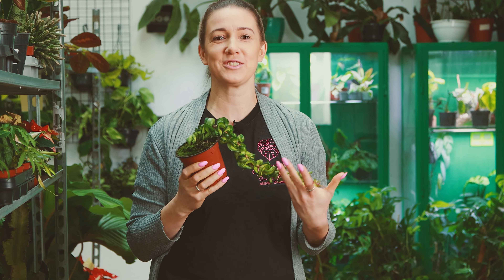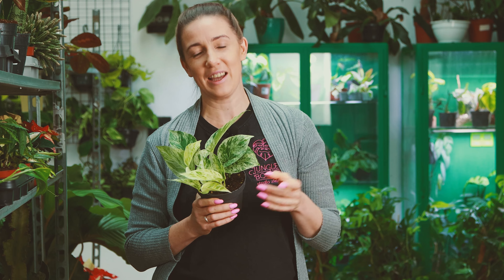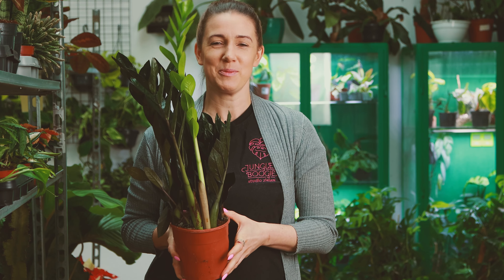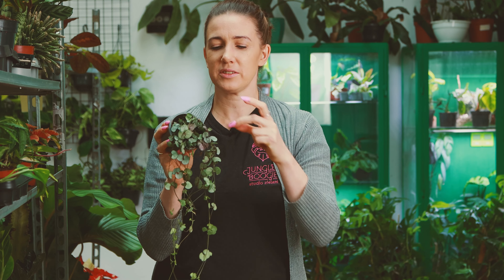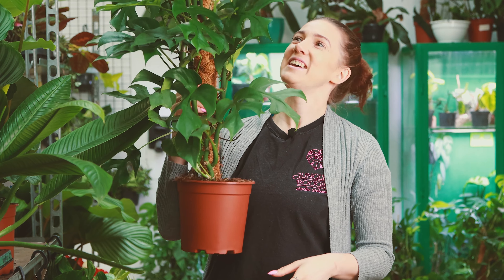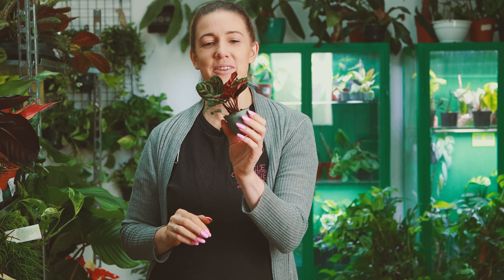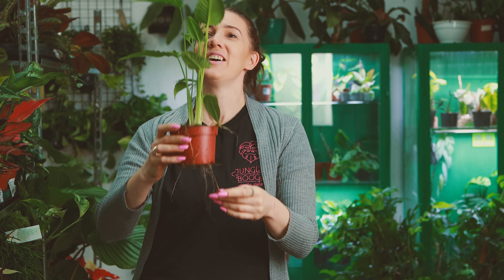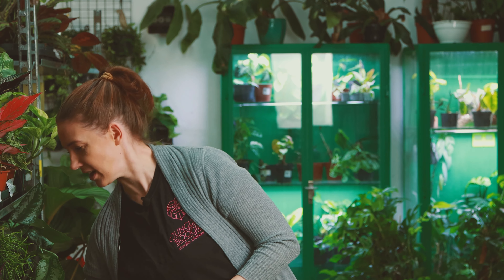ROŚLINY XXL - dużo duuużych okazów w nowej dostawie od JB 😍🫣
Dziś zaczynamy od wspaniałych roślinnych nowości ❤️‍🔥 Przed Tobą bardzo oryginalne, urokliwe Anturium polyschistum o palmowatych, wieloklapowych liściach; naprawdę rzadki rarytas, nieco podobny do Begonii luxurians, ale prostszy w uprawie. Do tego Schismatoglottis pusilla o pięknych, nieregularnie rozlanych na liściu, plamach miętowej zieleni, tworzących bardzo intrygującą ornamentykę 🥰 Po raz pierwszy od bardzo, bardzo dawna zagości u nas Daktylowiec Kanaryjski, czyli kojarzona ze śródziemnomorskim krajobrazem palma, dorastająca do ogromnych rozmiarów nawet w domowej hodowli 💪

Nowe będą też piękne osłonki w wielu kolorach, fakturach i rozmiarach ❤️‍🔥 Dziś duża dostawa i na pewno znajdziesz wspaniałe wdzianka dla swoich roślin. Kilka odsłon na zdjęciach tego newslettera...
Ponadto wysyp czarujących maluszków: Hoya Flamingo Dream 🦩 i Tradescantia Pink Paradise 💕 w purpurach i różach, a także biały Filodendron Florida Ghost 👻 i Filodendron Ring of Fire 🔥 z pomarańczowymi akcentami.
Jeśli tak jak my, nie możesz doczekać się świąt i świątecznych aranżacji, to dziś kilka przepięknych Poinsetti czyli Gwiazd Betlejemskich, w czerwieniach, białych cętkach i zgaszonych odcieniach żółtego, do wyboru do koloru 🤗 Będzie też Araucaria, śródziemnomorskie drzewko, które udekorowane, z powodzeniem zastąpi Ci miniaturową choinkę. A na pewno zostanie z Tobą znacznie dłużej…
Oprócz tego hibiskusy z wariegacją, dawno niewidziany Aeschynathus Carina o nietypowym dla tego gatunku, wzniesionym pokroju, filodendrony campii Lynette w kompaktowym rozmiarze oraz wciąż unikalne Filki 69686 “Waterbury”, Calathee, Sansevierie, hoye, pnącza i wiele, wiele innych.
W listopadową sobotę zapraszamy jak zwykle na relację z dostawy na naszym YT godz. 14.00, a kwadrans później cała dostawa zalśni niczym świąteczna gwiazda 🎅🏻 na Jungleboogie.pl

Życzymy cieplutkiego, miłego weekendu 🛌 📚
Ekipa Jungle Boogie

Jungle Boogie to butik z roślinami doniczkowymi z całego świata 🌿 Stacjonarnie jesteśmy na Prądzyńskiego 13 we Wrocławiu, ale wysyłamy rośliny na terenie całego kraju.

Mamy zarówno rośliny rzadkie i kolekcjonerskie, jak i proste w uprawie piękne roślinki dla początkujących w zielonym temacie 🍃 Służymy fachową radą, dobieramy rośliny do potrzeb i warunków, wykonujemy również aranżacje zielenią w biurach i domach. Oprócz tego prowadzimy warsztaty florystyczne i komponujemy zielone ściany. ☘️🍀 Nasza misja to zazielenić co się da 💚😍